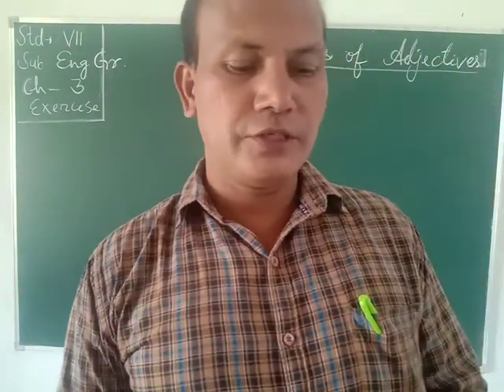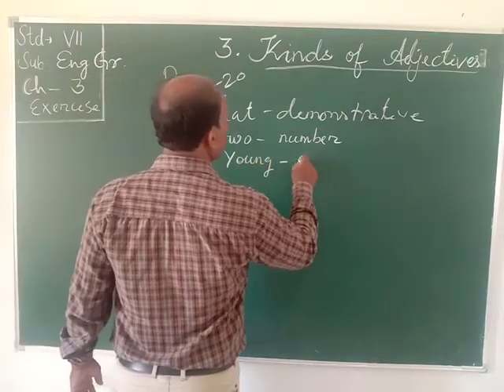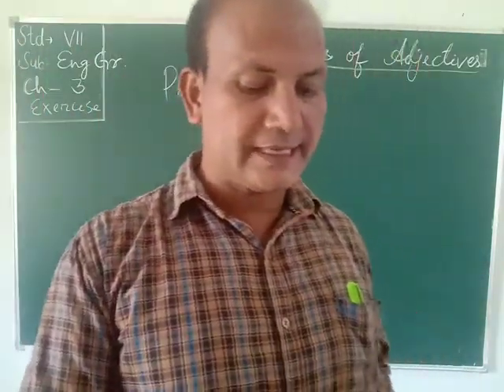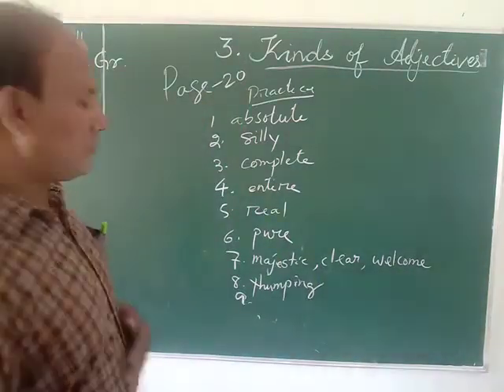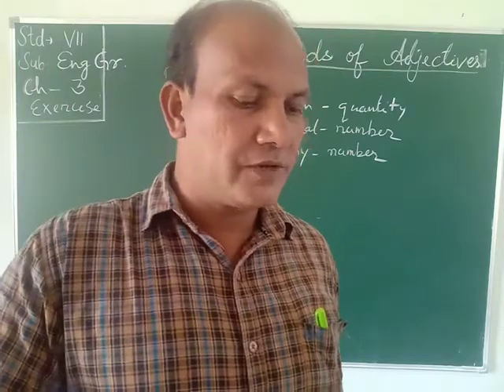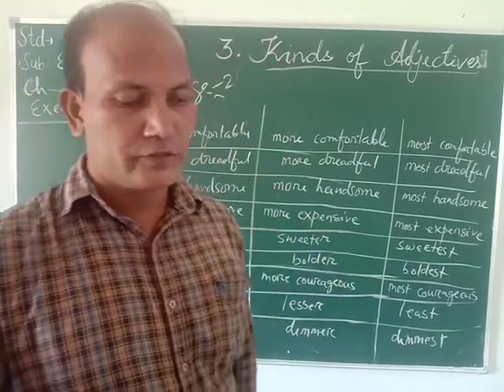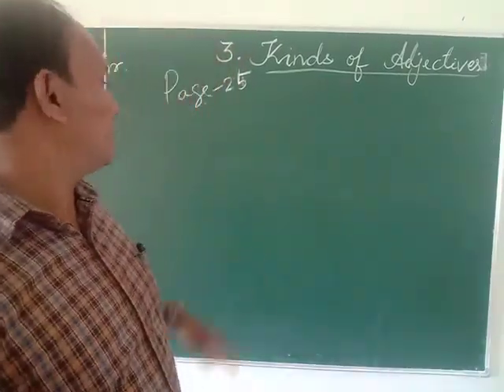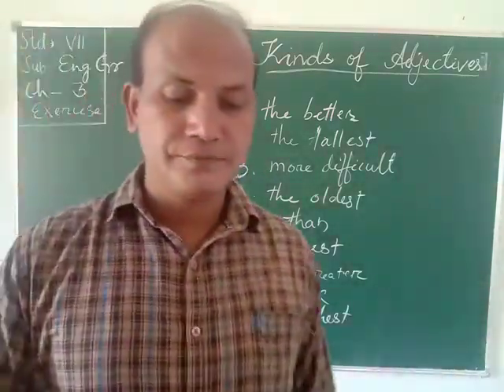Std. VII, Sub: - English Grammar, Chapter No. 3, By Mr. S. Sahu